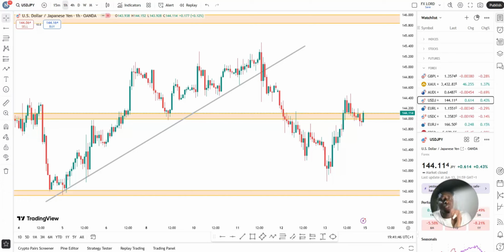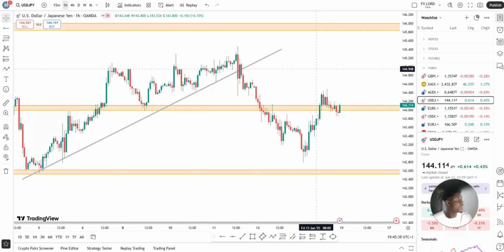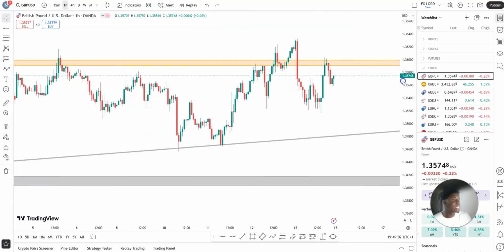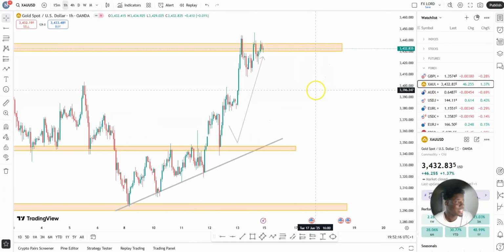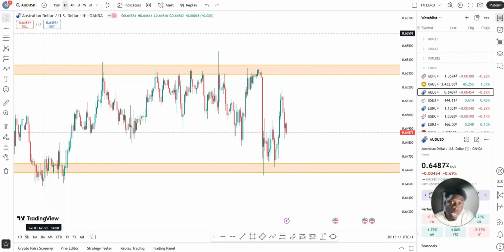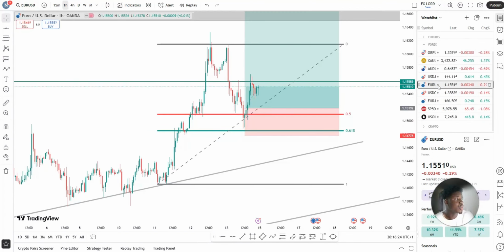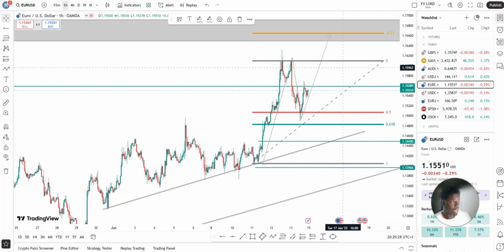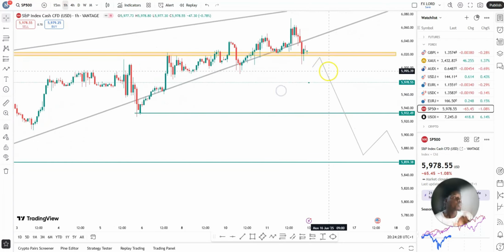Price Action Weekly Chart Analysis EP.5 || GOLD, EURUSD, SP500, GBPUSD, EURUSD, NASDAQ, US30